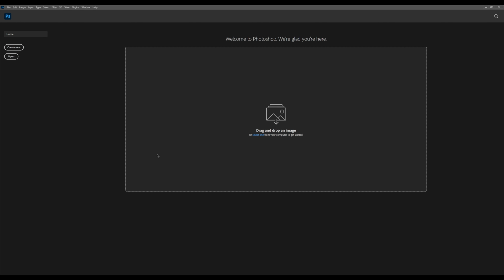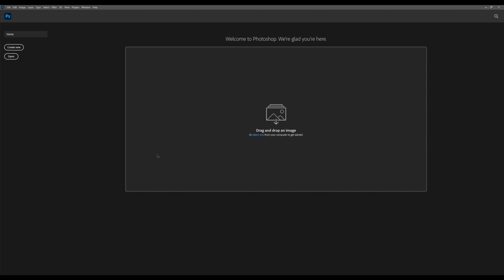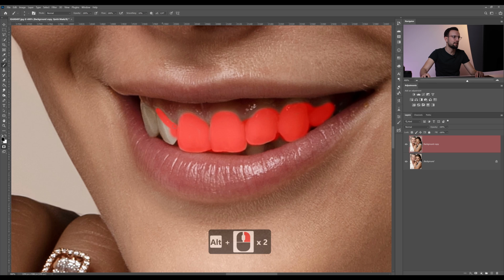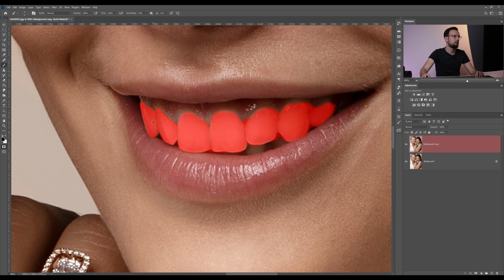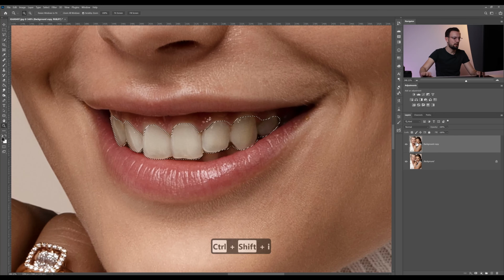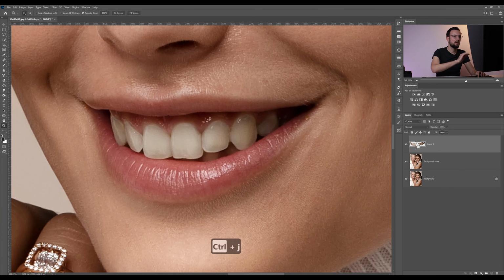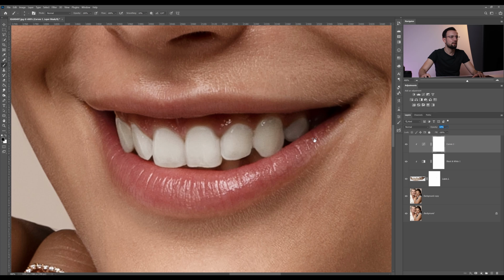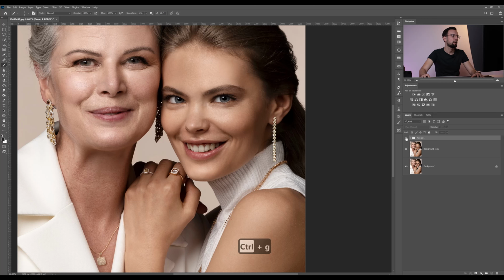How to Whiten Teeth in Photoshop! EASY